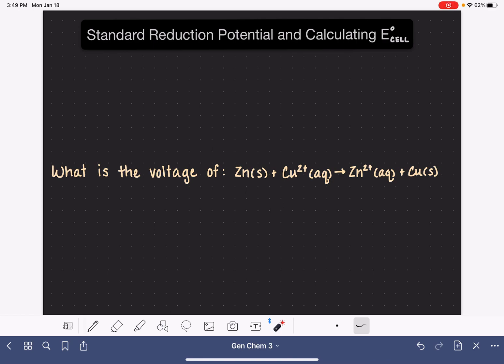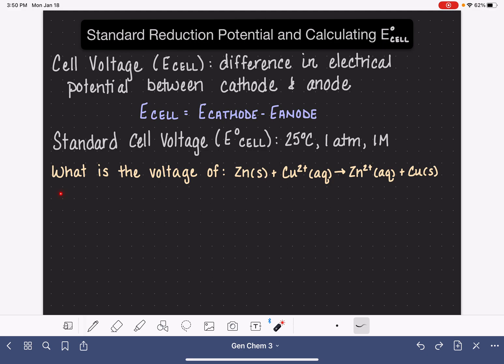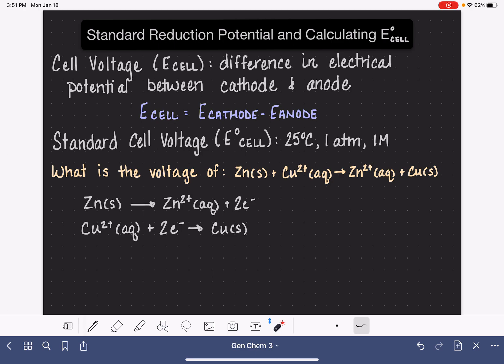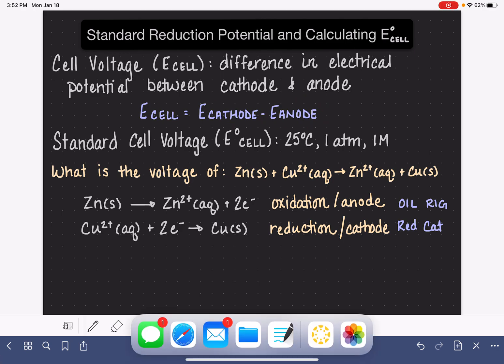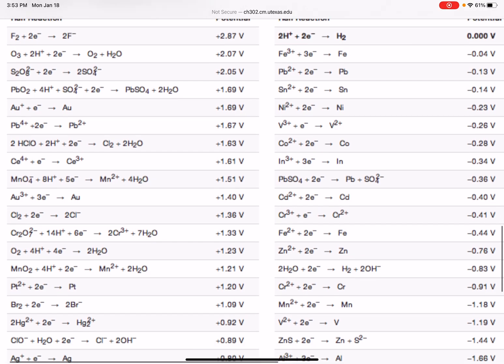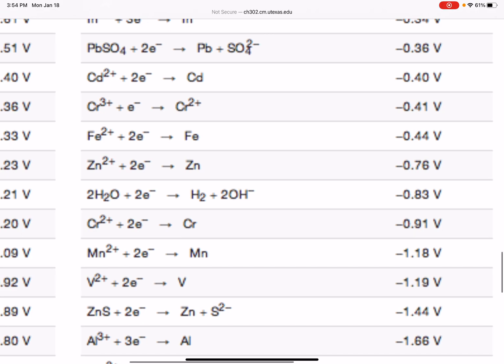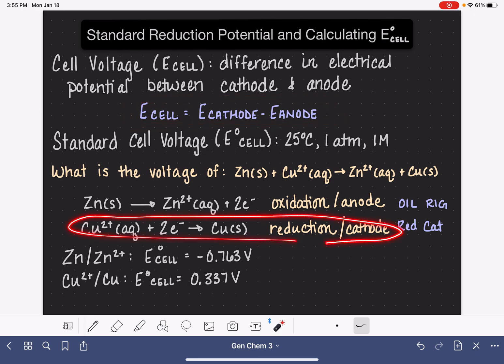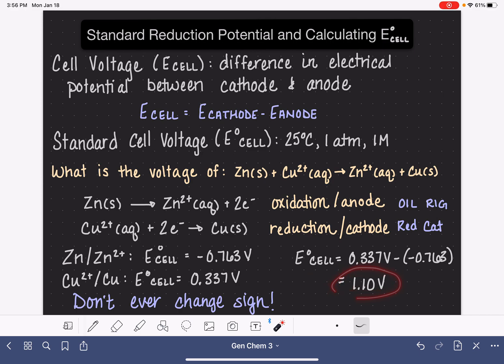41: Calculating Ecell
How to use standard reduction potential to calculate Ecell.